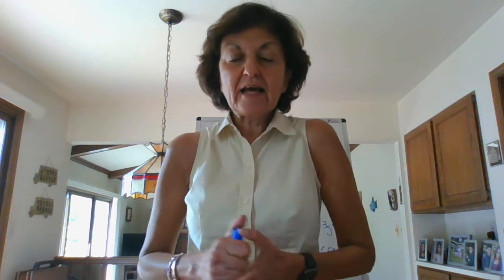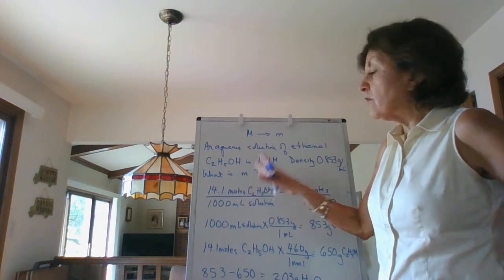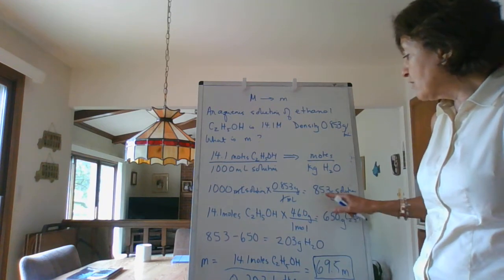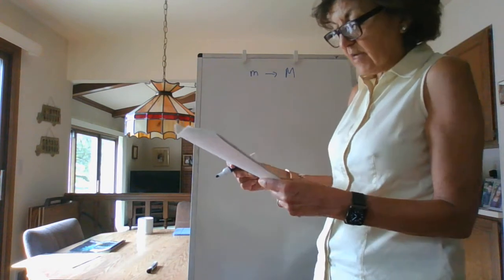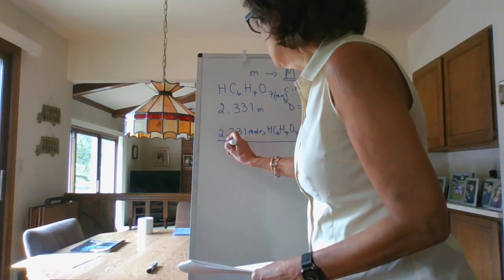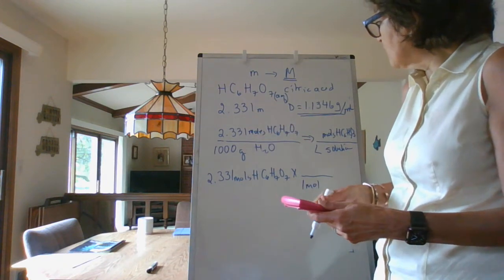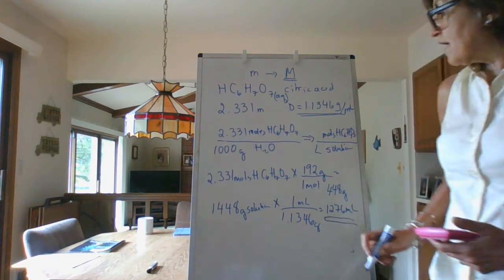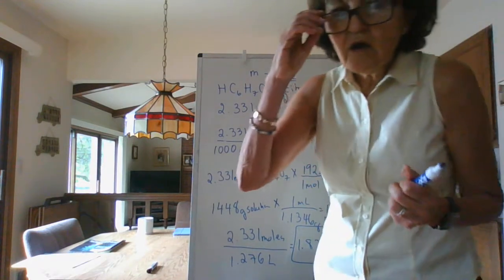Solutions Lec 4